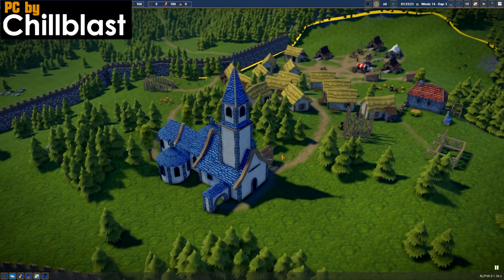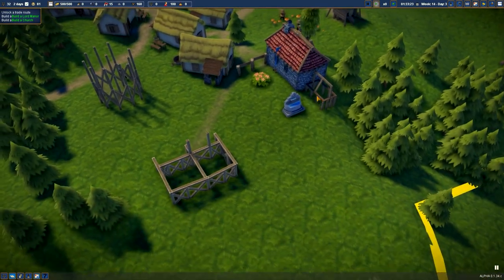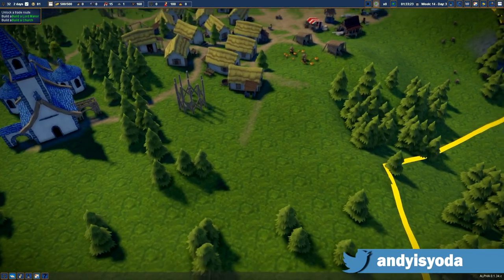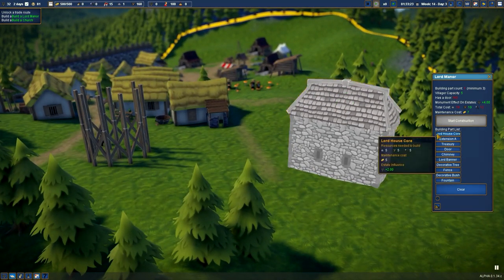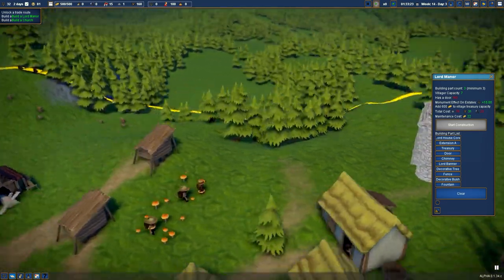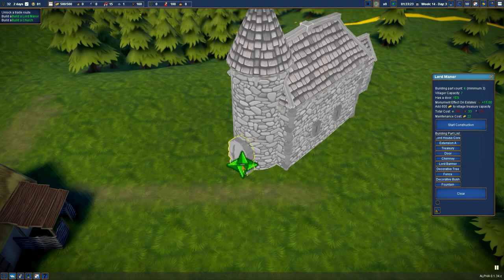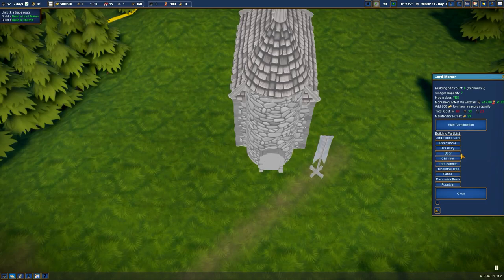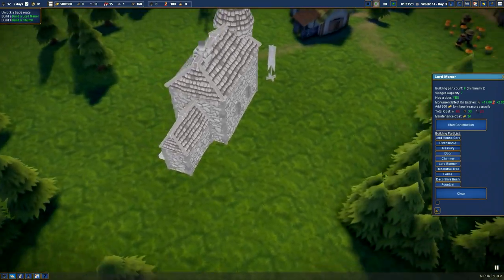Foundation - Medieval City Building Game #4 Lord House Rebuild!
Lets play Foundation medieval city building game. Gameplay of Foundation from Polymorph Games.This organic gridless city building game is in alpha but is very playable. Foundation is a grid-less, sprawling medieval city building simulation with a heavy focus on organic development and monument creation. FOUNDATION : A NEW ERA OF ORGANIC CITY-BUILDING SIMULATION!

• PROCESSOR: Intel Core i7-8700K Coffee Lake CPU, 6 Cores, 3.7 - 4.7GHz
• Power Supply: Corsair RM850x 80 PLUS Gold 850W PSU
• GRAPHICS CARD: NVIDIA GeForce GTX 1080 Ti 11GB
• CASE: Phanteks Enthoo Pro Case - White
• MOTHERBOARD: Asus STRIX Z370-F GAMING Motherboard
• COOLER: Corsair Hydro H100i V2 CPU Cooler
• Memory: 16GB DDR4 3000MHz Memory
• M.2 PCIe SSD: 250GB Samsung 960 EVO M.2 PCIe SSD
• Case Lighting: Green LED Case Lighting